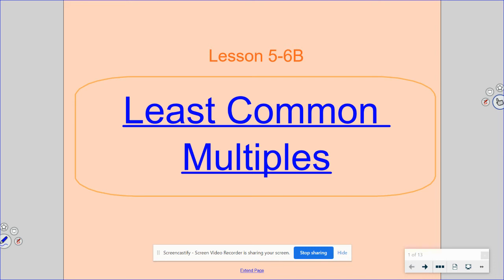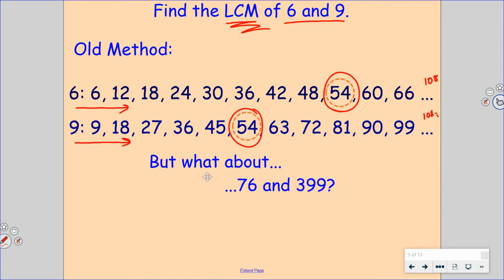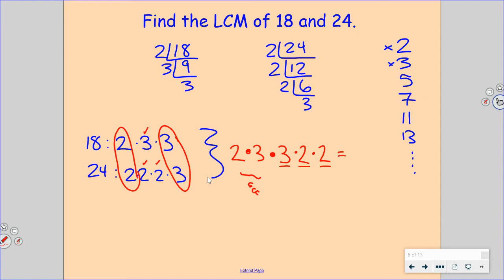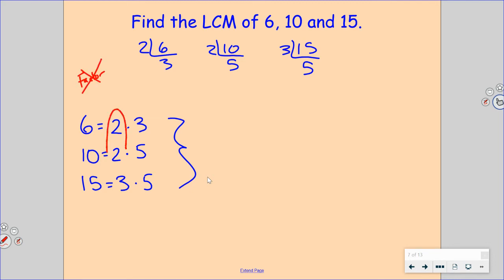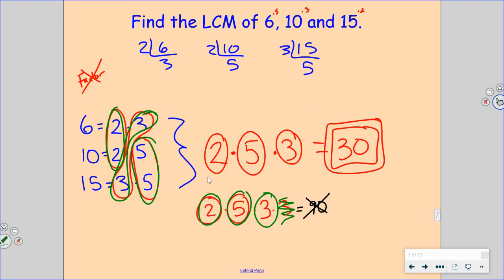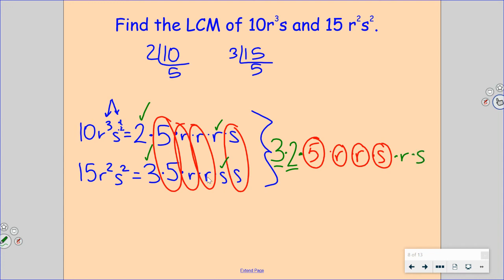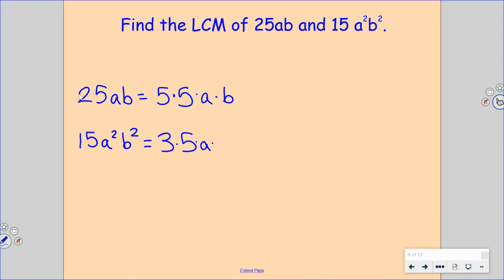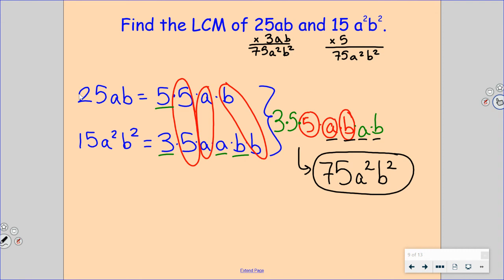Lesson 5-6B.Least common multiples